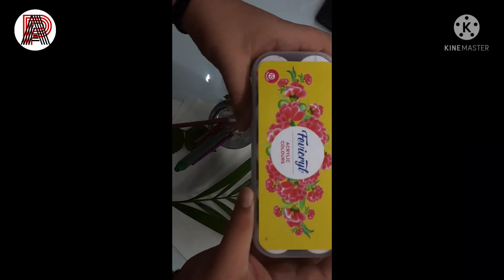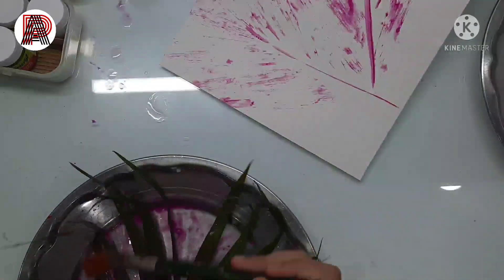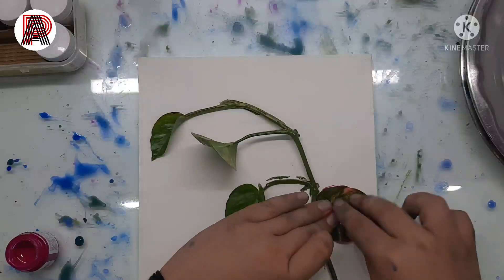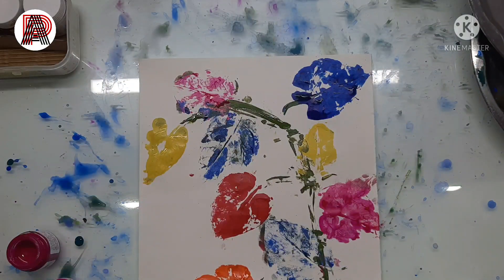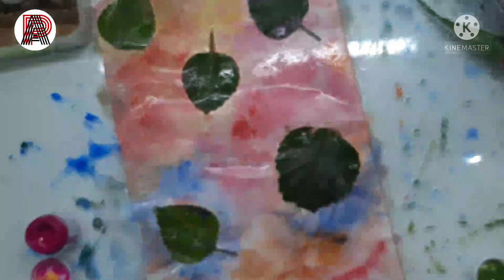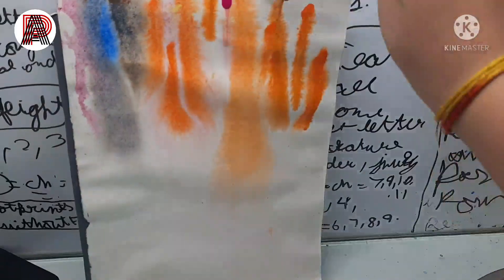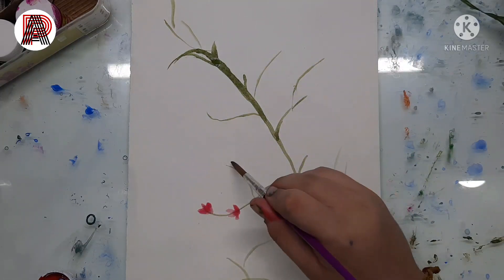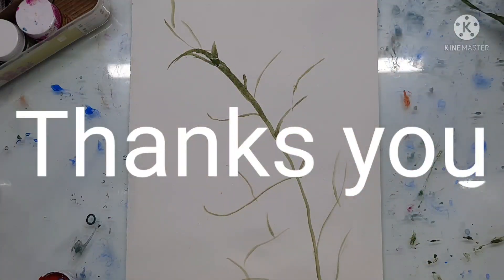Making 5 different type of A4 size of designer sheets/very easy/affordable 😍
I have  used very afordeble and easy to use beginner material